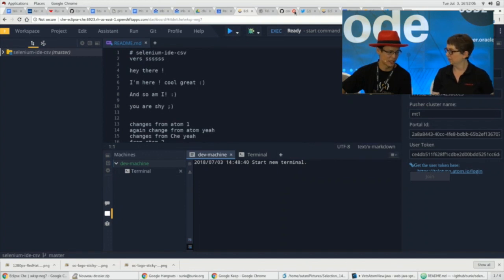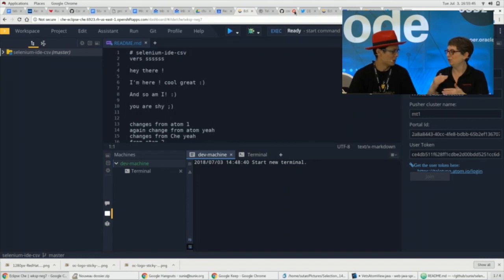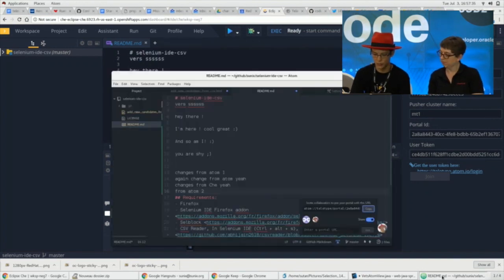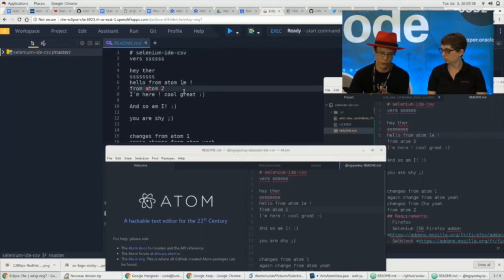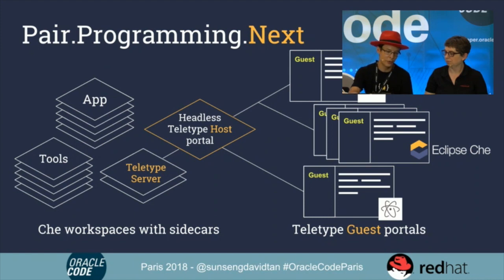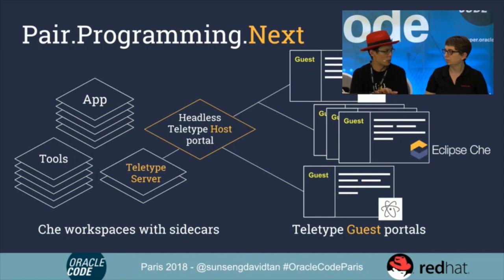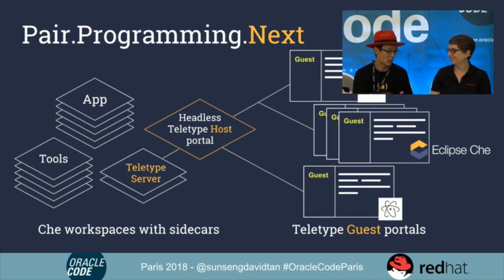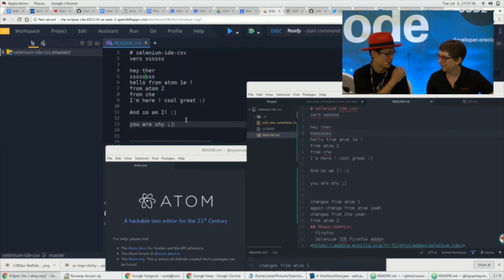The Path to Pair Programming in Che with Atom Teletype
Have you ever struggled with a code done by one of your colleagues? How often have you wanted to be able to do pair-programming just like you could do in a Google Docs? This session presents real-time collaboration features between Eclipse Che, Atom and other editors. The pair programming extension is based on the recently released Atom Teletype project that enables multiple Che or Atom users to edit the same file in real time. Even better all attendees will be able to experience and play with the extension!